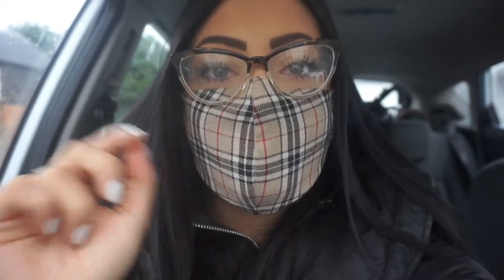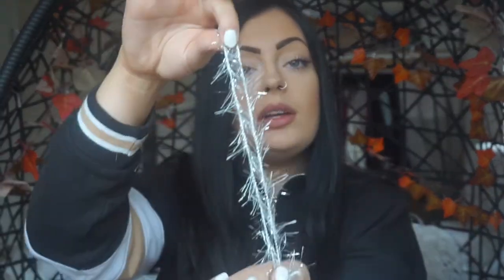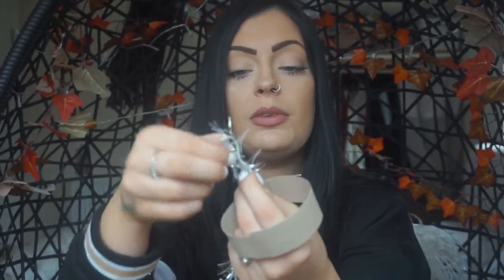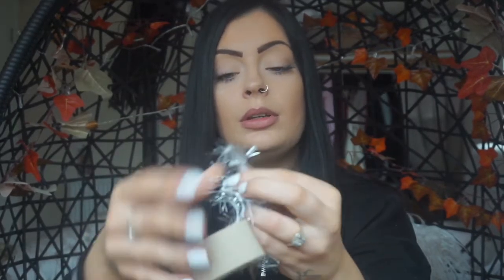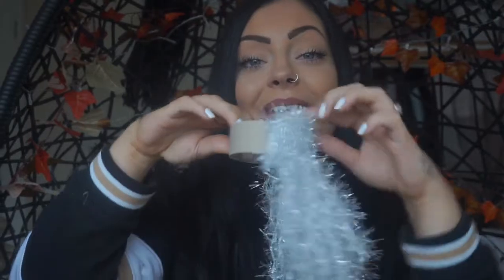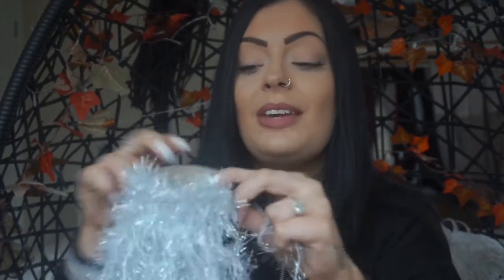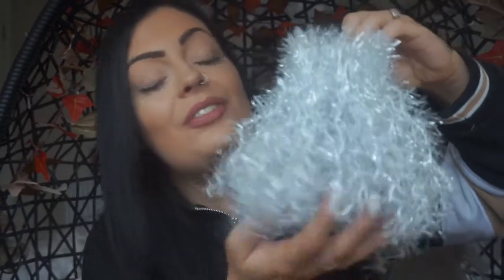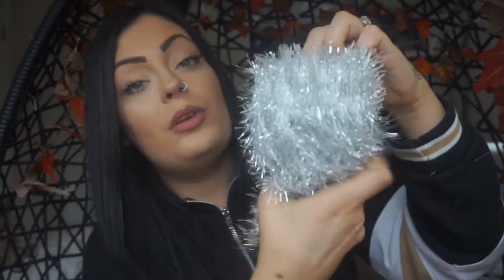VLOGMAS DAY10 | HOW TO MAKE A CHRISTMAS HAT FOR A TERRY'S CHOCOLATE ORANGE USING WOOL!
I absolutely love these little hats! They can be use for so many lovely things.